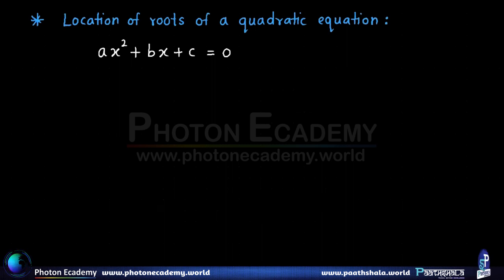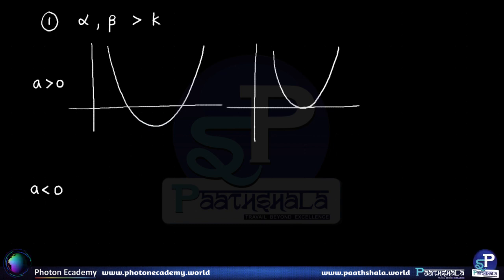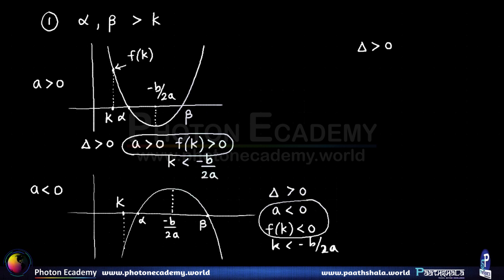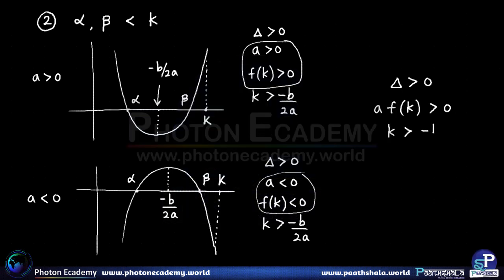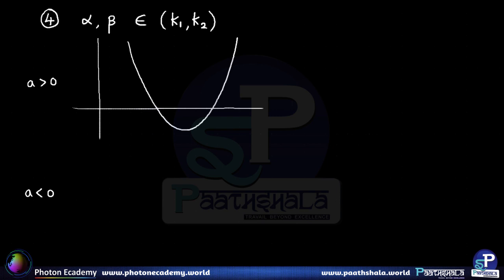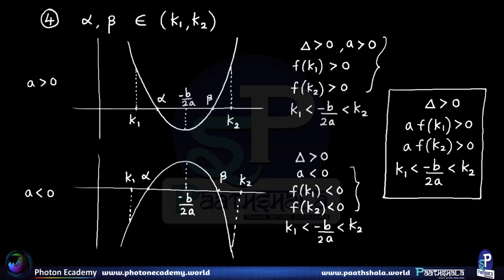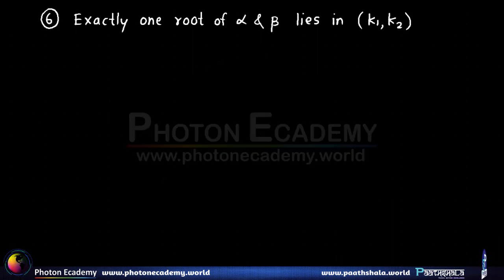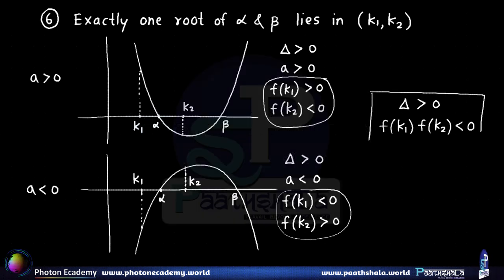Quadratic Equations 11 Location of roots | SBM sir